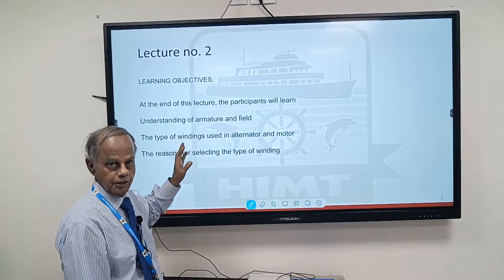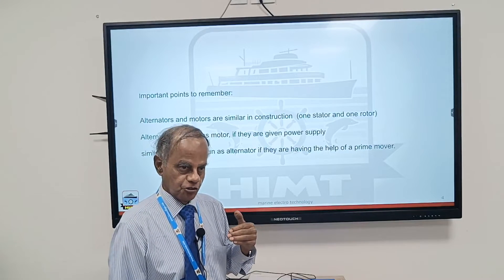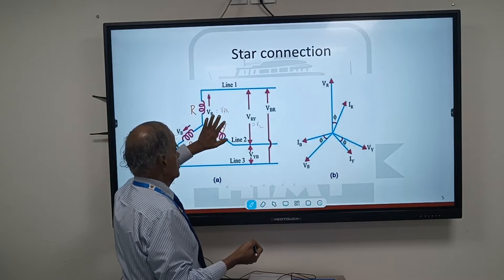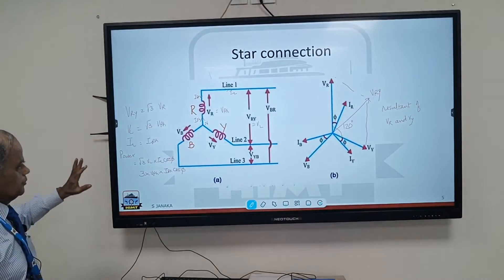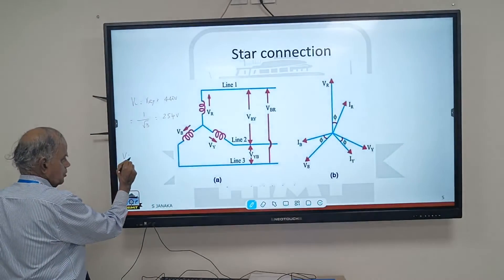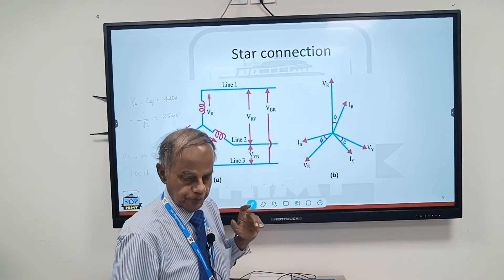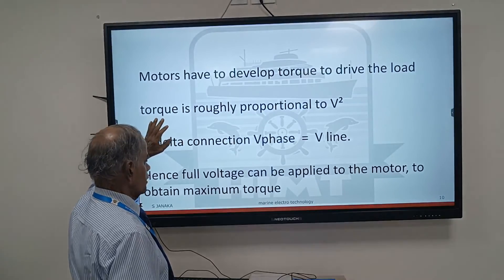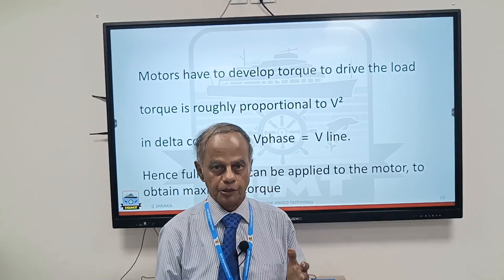Marine Electrical Technology | Part 2 | S. Janaka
Delve into the essential components of marine electrical systems in Part 2 of our Marine Electro Technology series. This educational video provides a deep dive into the armature and field construction, pivotal for anyone involved in marine engineering or electrical maintenance. Explore the various types of windings used in alternators and motors, key to enhancing performance and reliability in marine environments.

Understand the critical factors influencing the selection of specific winding types, tailored to meet the unique demands of maritime operations. Enhance your understanding of marine electrical systems to optimize performance and ensure safety at sea. Don't miss out on this comprehensive guide to the intricacies of alternators and motors in the marine industry!